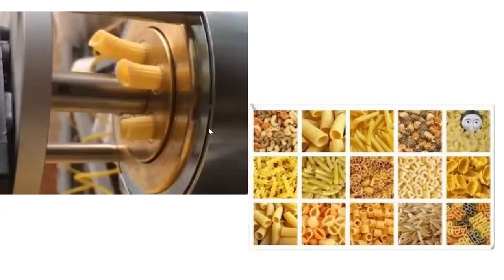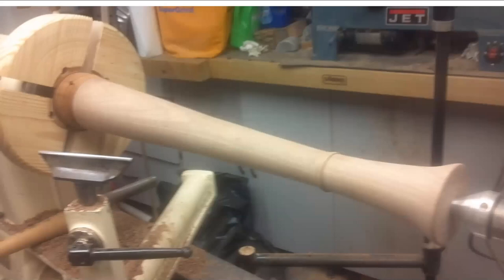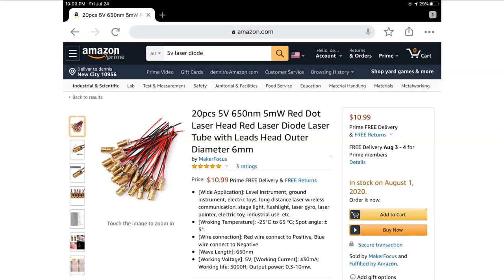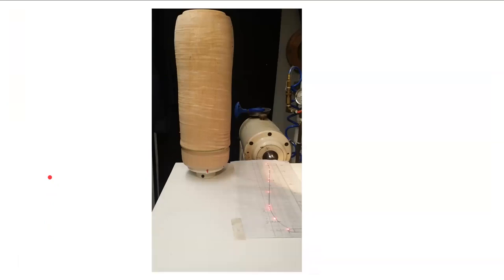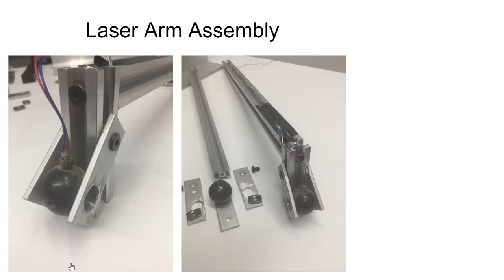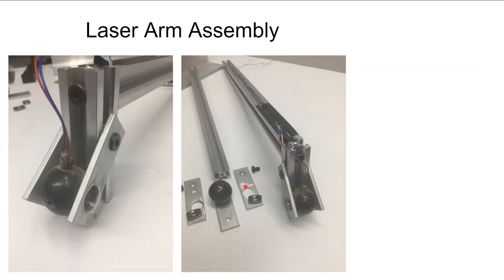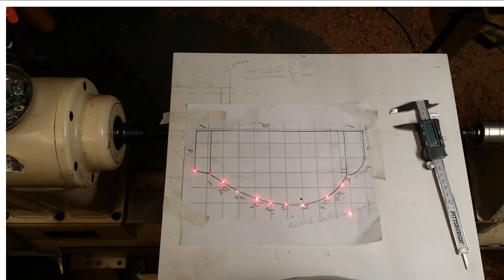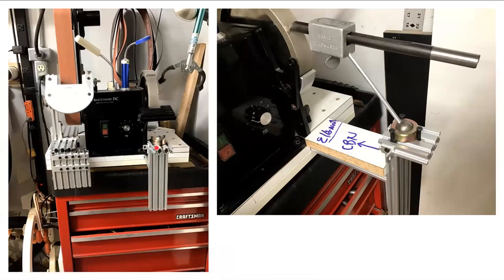Using Aluminum Extrusions & Lasers in Your Woodturning Shop- Dennis Weiner Is The Demonstrator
This video is hosted by the NJ Woodturners on Aug 3 2020.  Other clubs on this Zoom call were:
1) Hudson Valley Woodturners
2) Watergap Woodturners
3) Bucks Woodturners
4) Atlantic Shore Woodturners

Here's the Supplies List For these Types of Projects

Woodturning Accessories Using Aluminum Extrusions
References and Sources of Supply:
V-slot Rails and its hardware: Openbuilds.com (Parts Store) 650nm 5v red Laser Diodes amazon.com
Other 5mm specialty hardware Book Reference: Shapes for Woodturners David Weldon amazon.com
Other Aluminum Extrusion Sources: